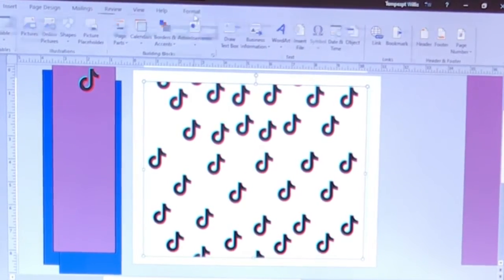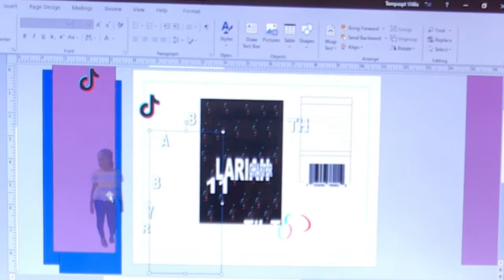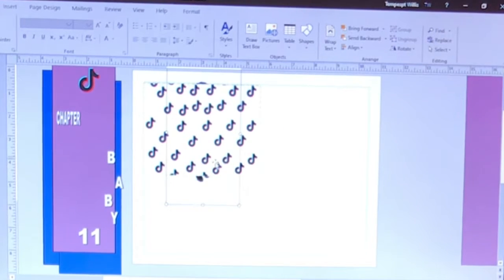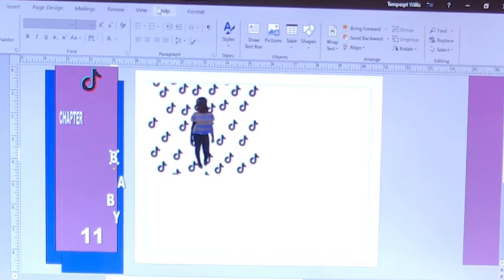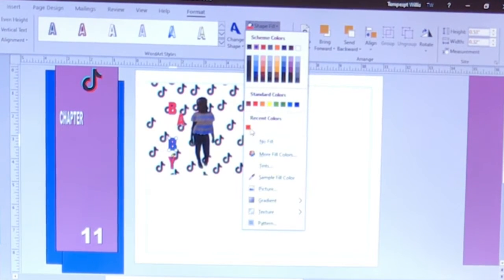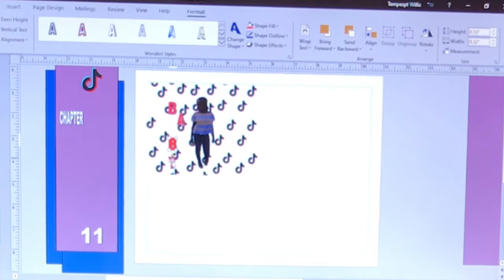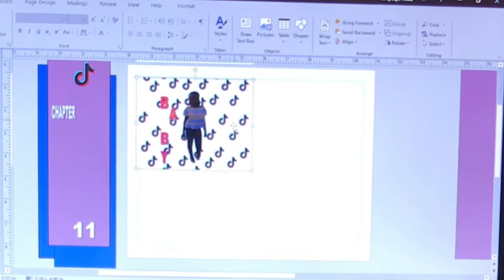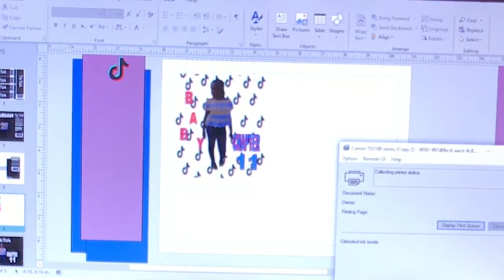Easy DIY Party favors Bag Tutorial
This is the each way to create a party bag at home with no cutter. The only tools need is scissors, and printer.